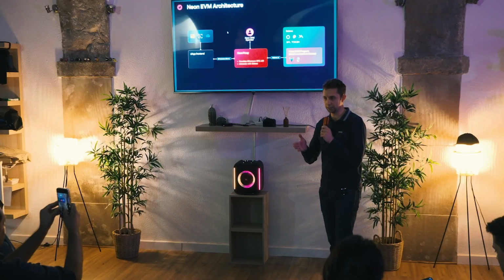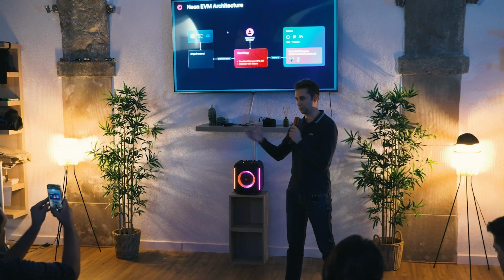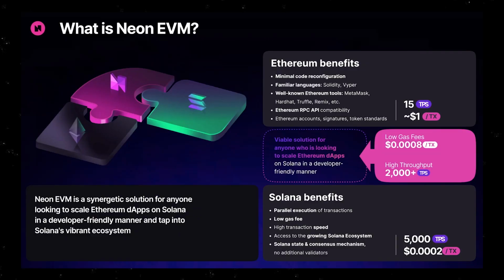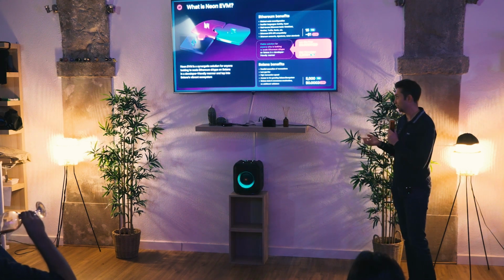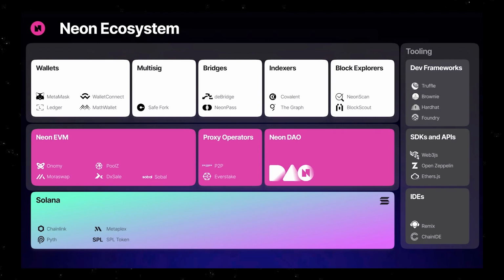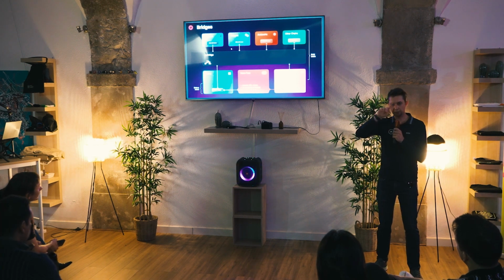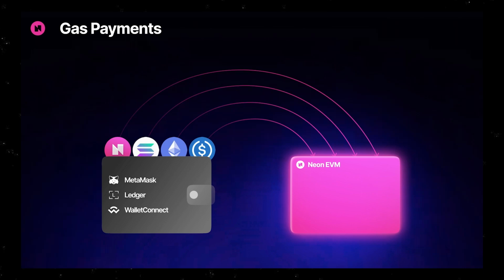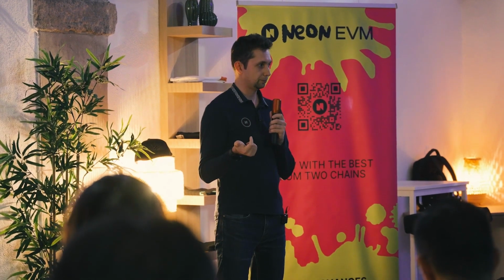Crypto Mondays: What is Neon? | Neon Talks